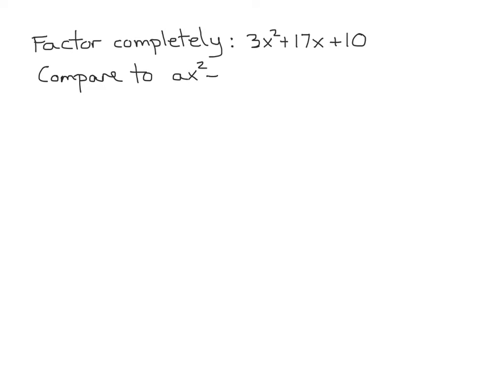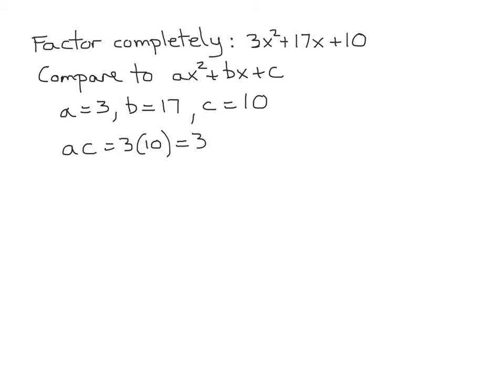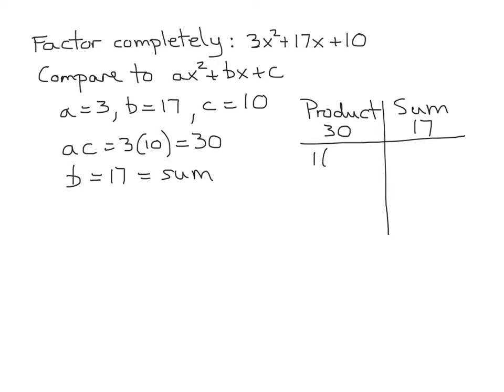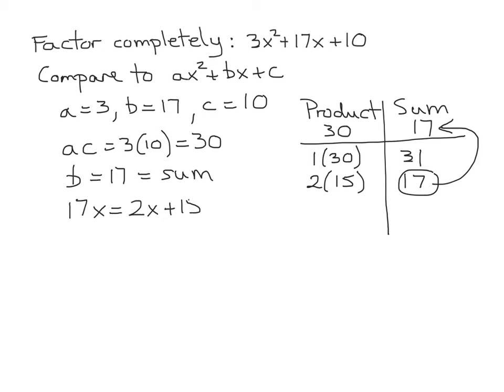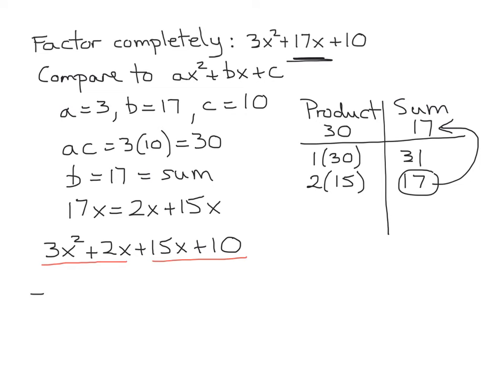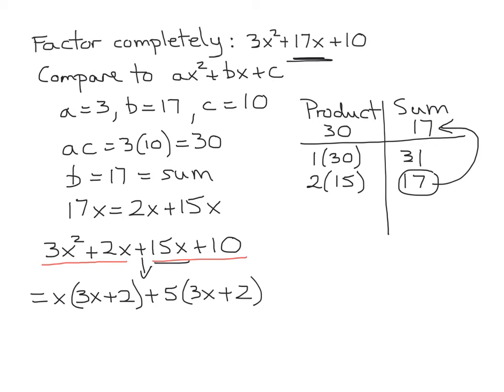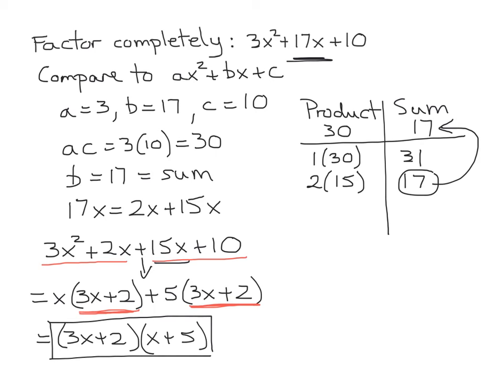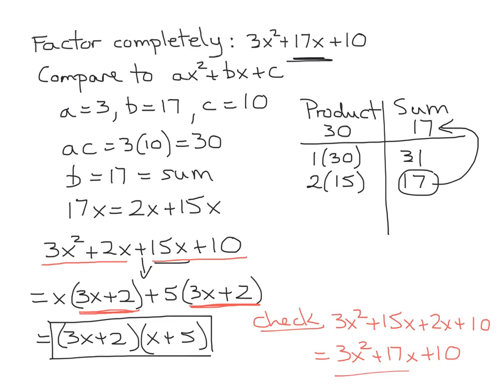Factor the Trinomial 3x^2+17x+10 Where There is No GCF & the Leading Coefficient a=3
Factor the trinomial 3x^2+17x+10.  There is no GCF and the leading coefficient, a, is 3.  This trinomial is factored using the ac method.  The trinomial is compared to ax^2+bx+c and the values of a, b, and c are found.  Two numbers are needed that multiply to ac and add to b.  In case the required numbers do not come to mind quickly, a systematic method is shown on how to find these numbers.  The middle term is then broken up into two terms.  The resulting 4 terms are then factored by grouping.